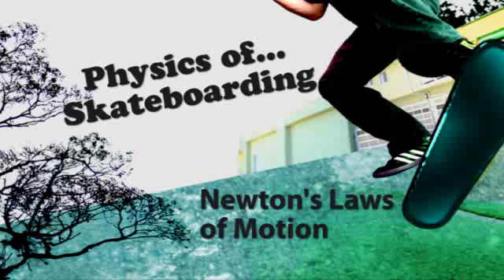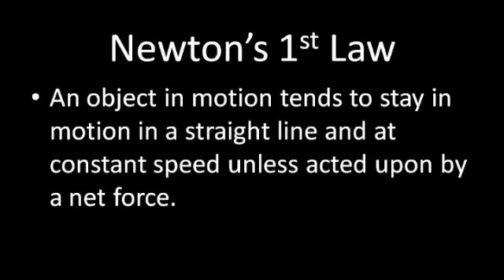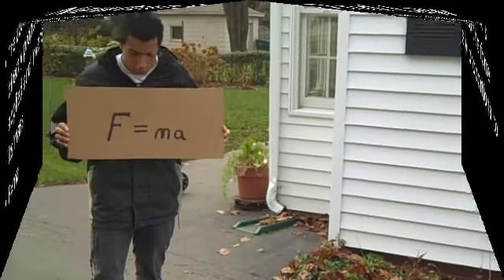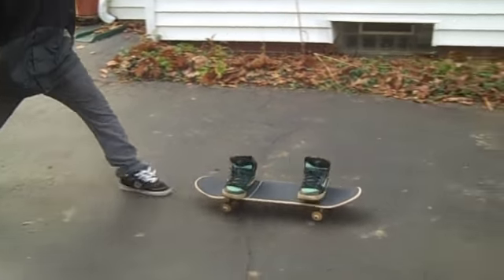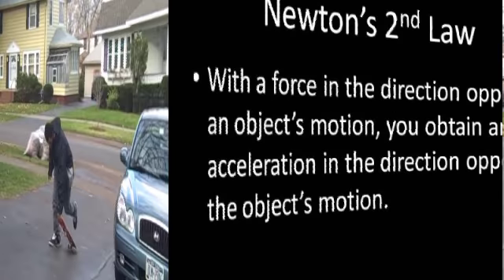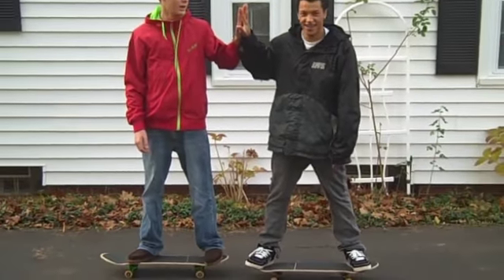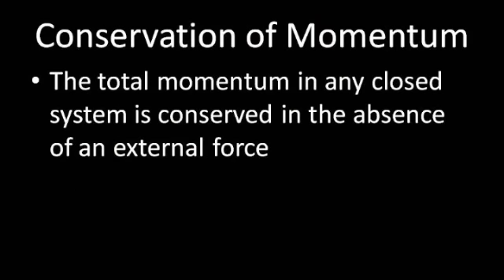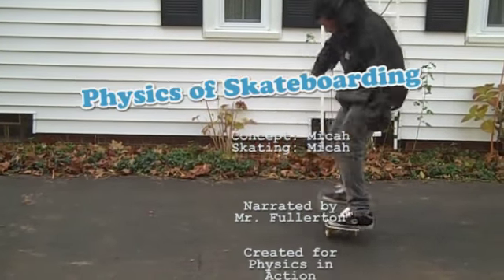Physics of Skateboarding - Newton's Laws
Physics of Skateboarding - Newton's Laws of Motion